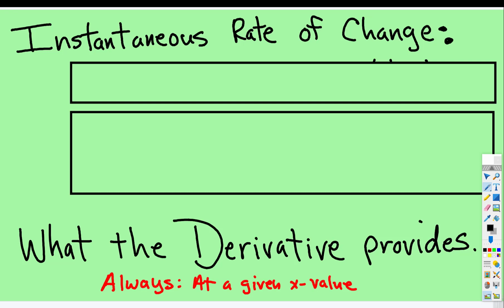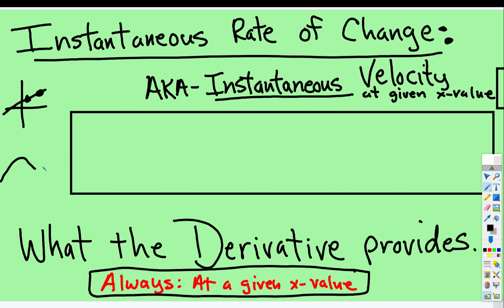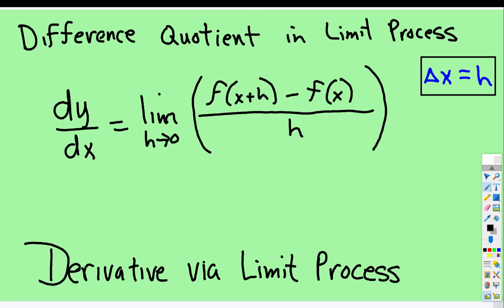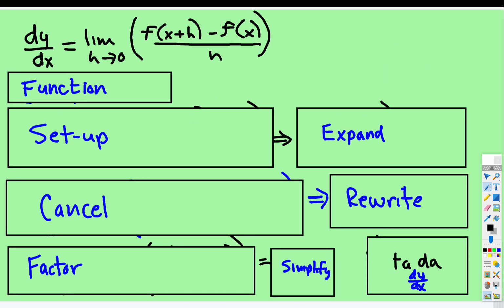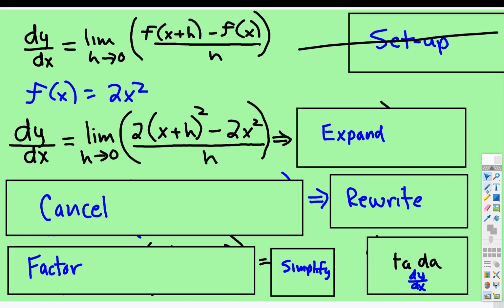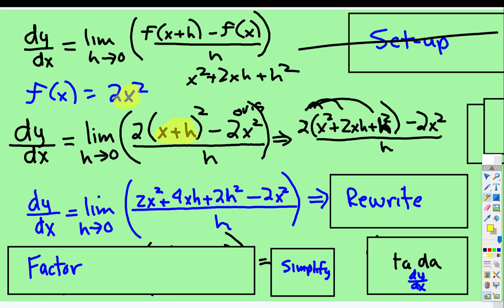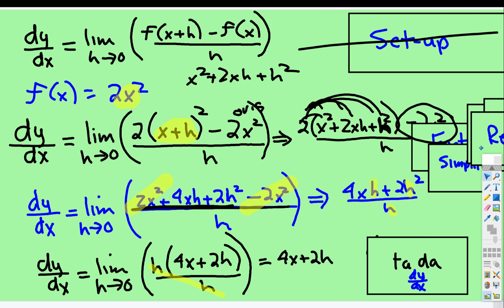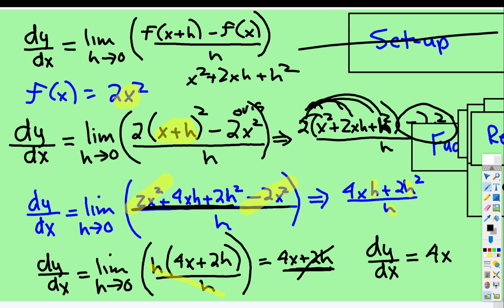Velocity: Instantaneous - Using Limit Process (Difference Quotient)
This video shows how to find the Derivative Function that produces Instantaneou Velcity by using the Limit Process of the Difference Quotient.